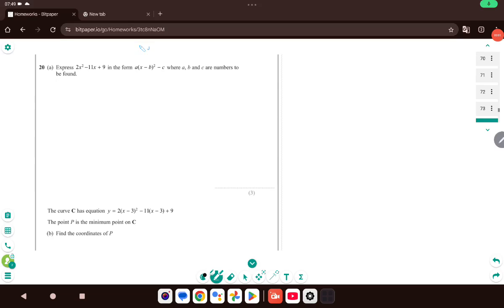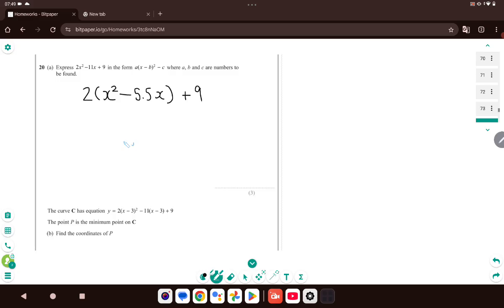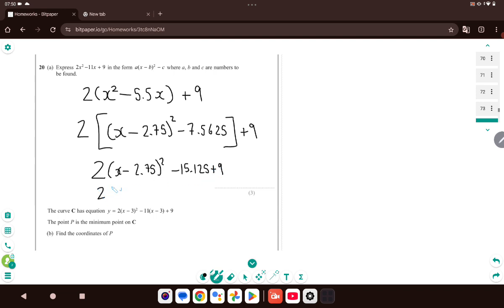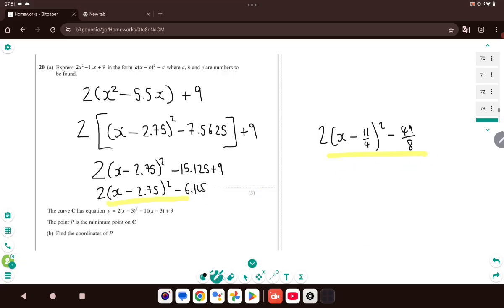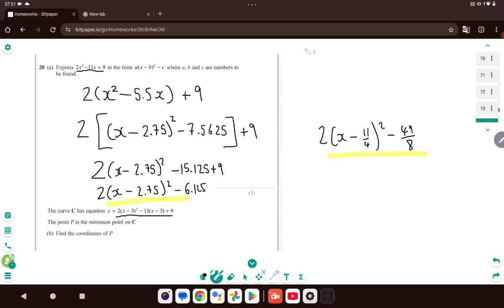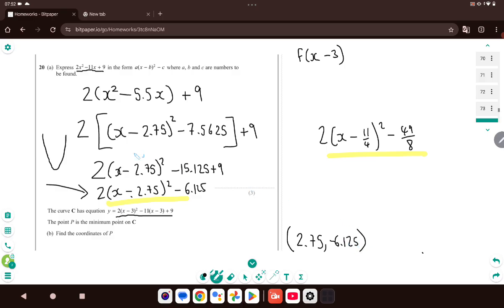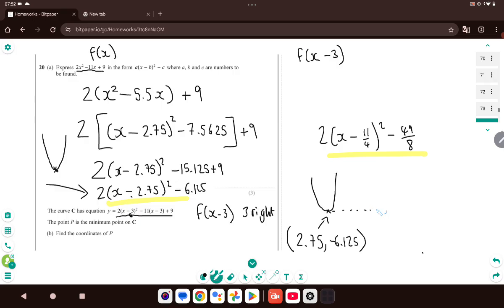Completing the Square/transformations of graphs - Past Paper Question